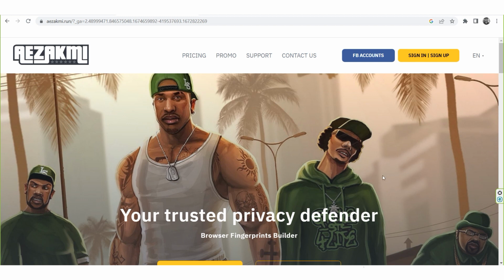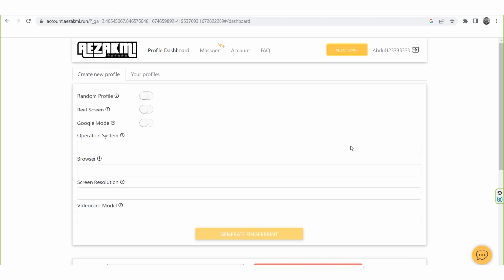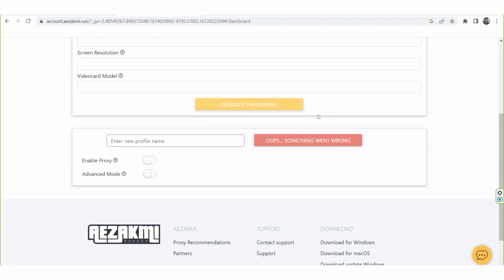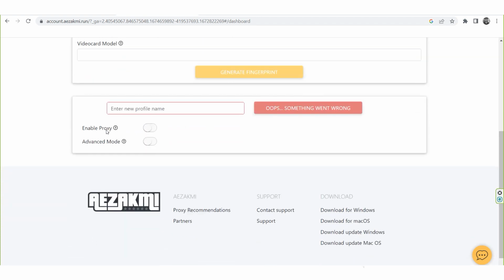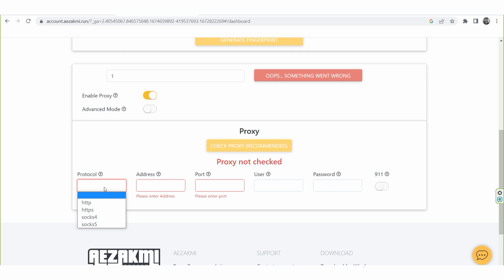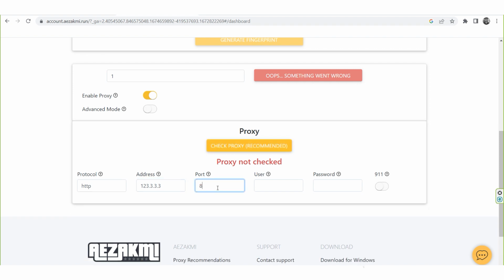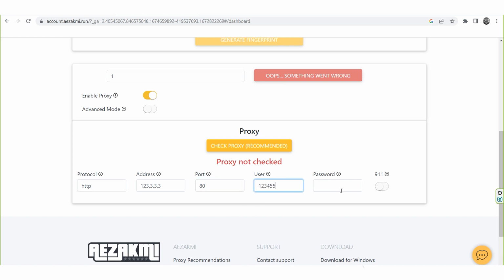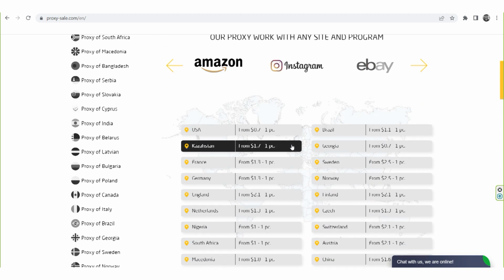How to set up a proxy in Aezakmi Browser